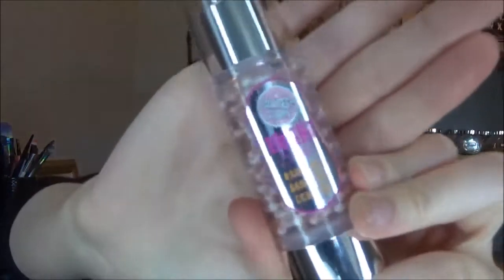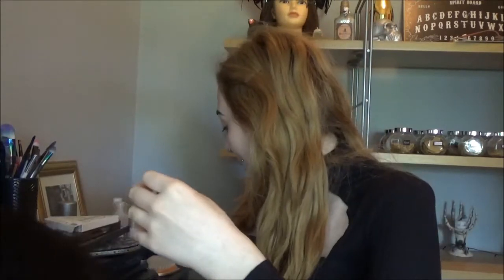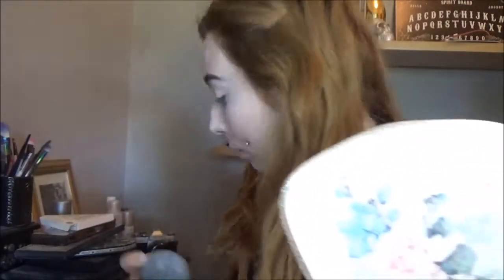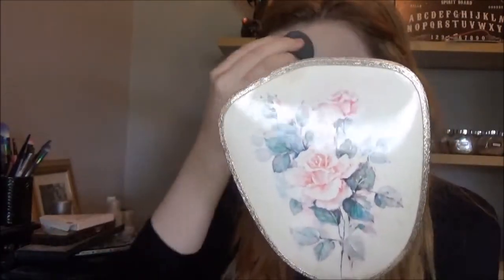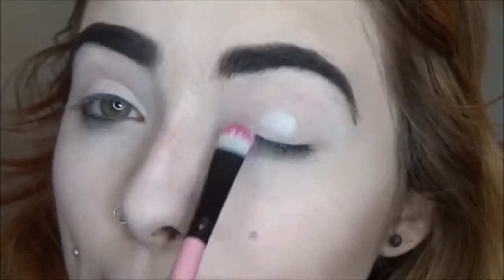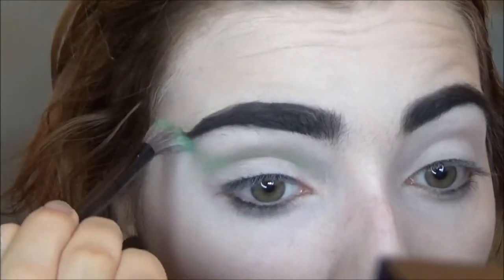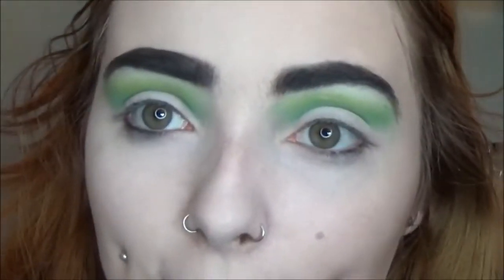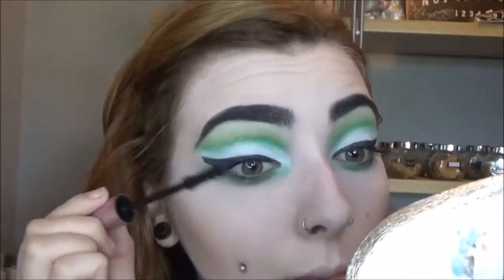Get Ready With Me | Green Cut Crease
Here's a quick get ready with me for when I was going into town to meet my friend for coffee, hope you enjoy it!